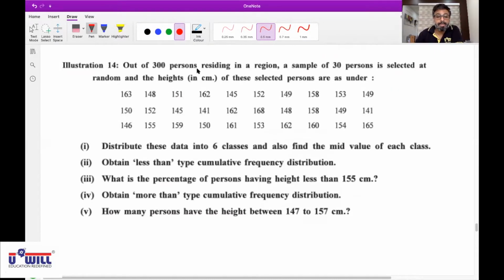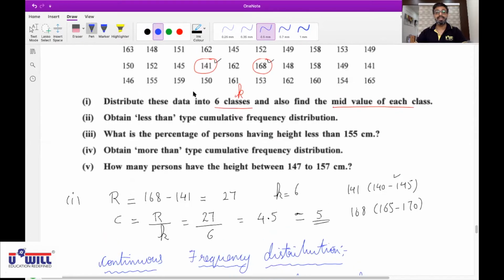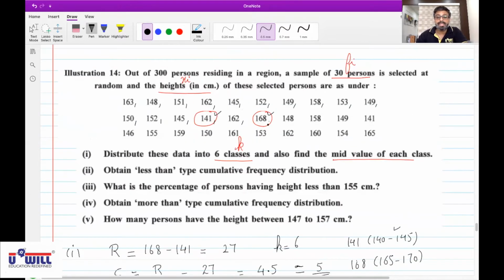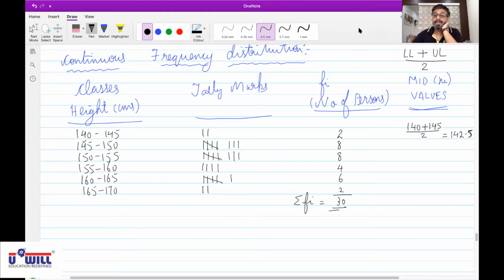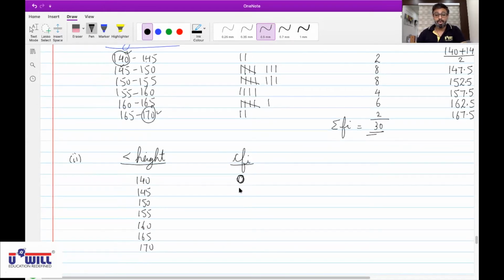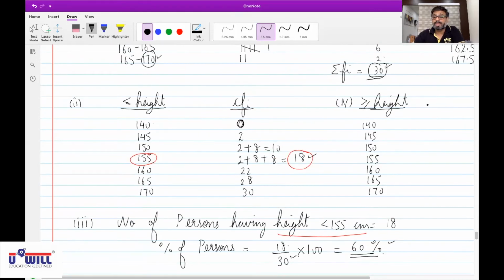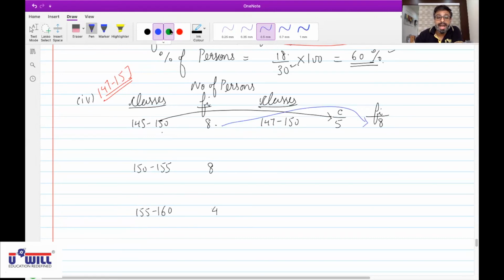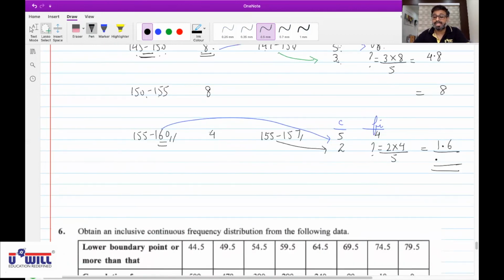Presentation of data Lecture 5 Illustration 14 very important